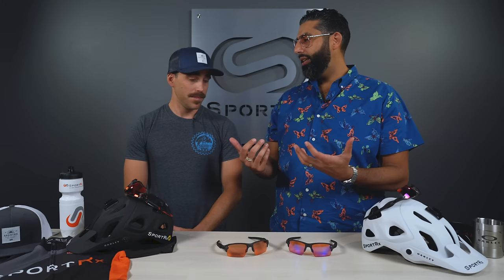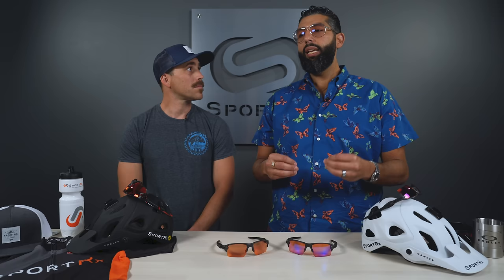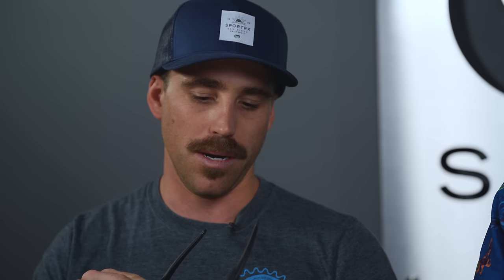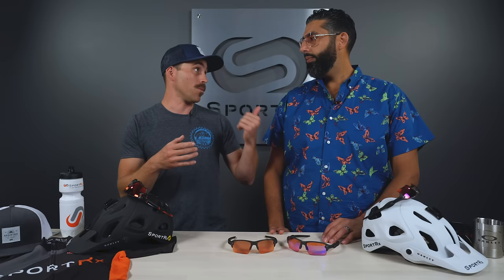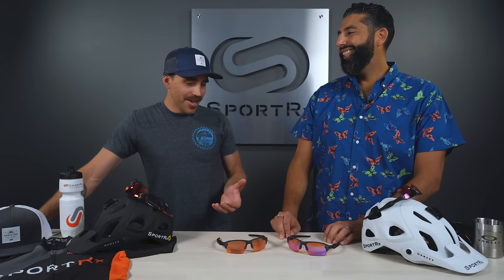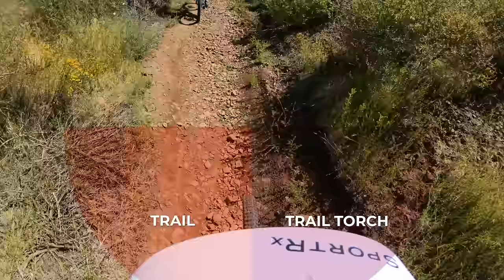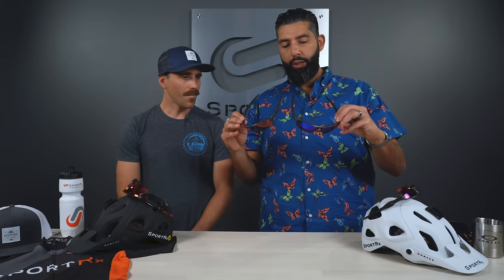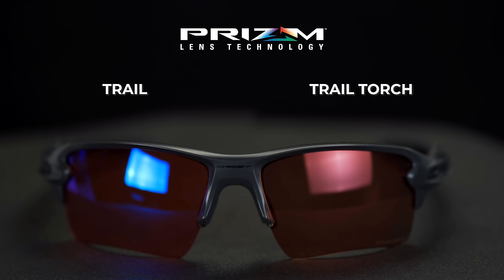Oakley PRIZM Trail vs. Trail Torch - Which One Should You Get? | SportRx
Oakley PRIZM Trail will enhance your MTB riding by allowing you to spot all the roots, ruts, and dips ahead of time. The newly introduced PRIZM Trail Torch puts a twist on this cutting-edge lens technology. Learn about the similarities and differences between PRIZM Trail and PRIZM Trail Torch at SportRx!

PRIZM Trail-(1:40)
PRIM Trail Torch-(3:49)
Conditions for each-(6:15)
Rx-ability-(6:48)
See how PRIZM Road stacks up-(7:30)
See how PRIZM Dark Golf stacks up-(8:20)
Aesthetics of Trail vs Trail Torch-(9:40)

Interested in mountain bike tours, coaching, bicycle fitting, clinics or lessons? Reach out to Stephane: